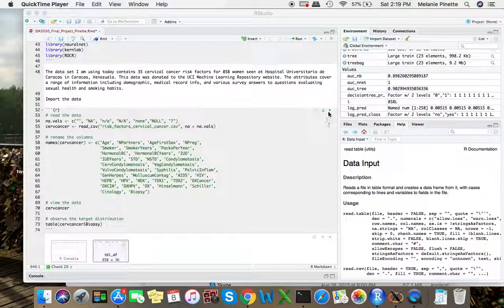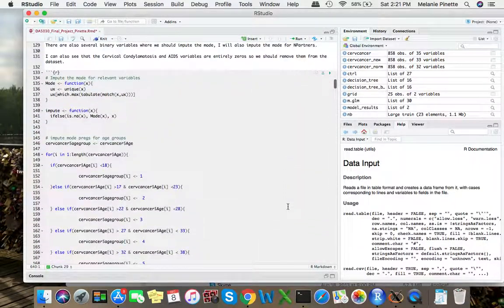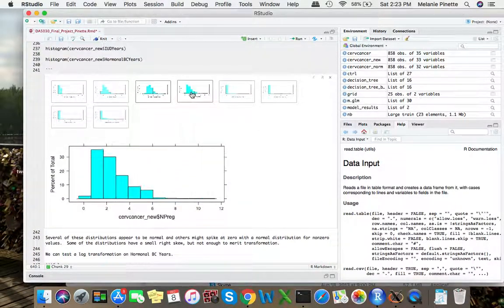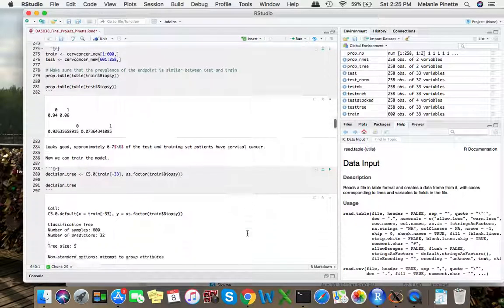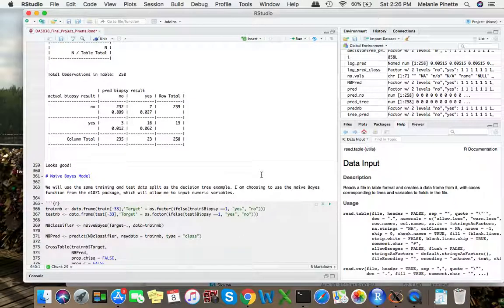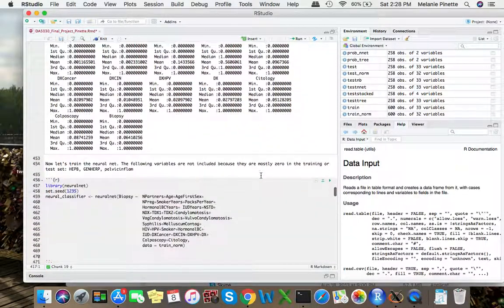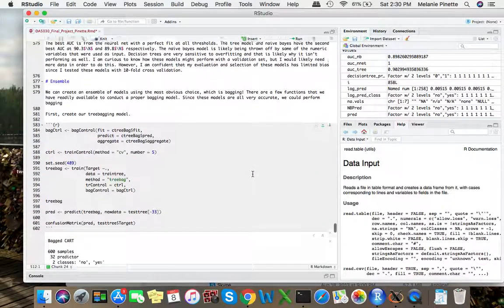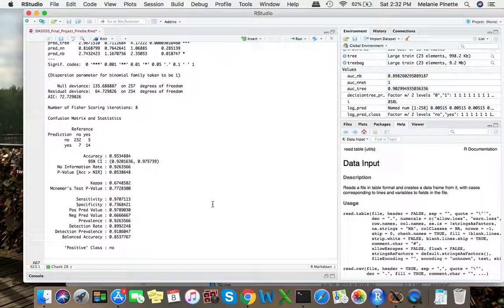DA5030 Final Project Pinette